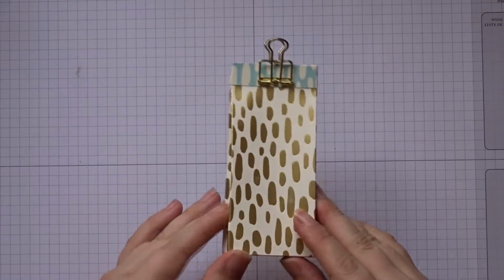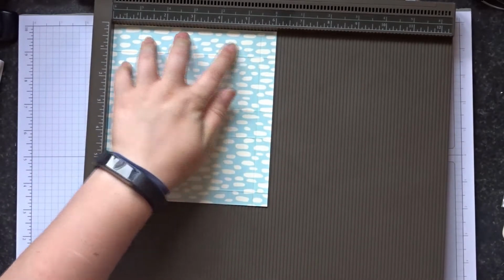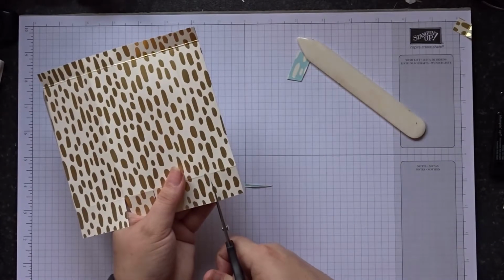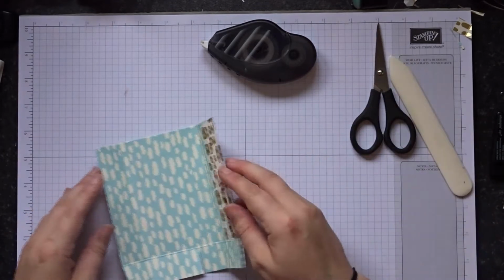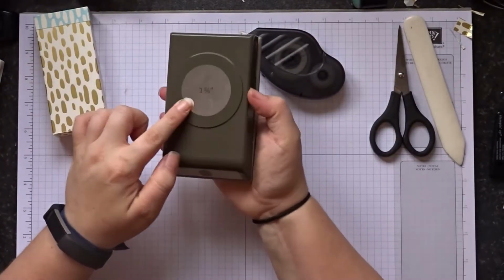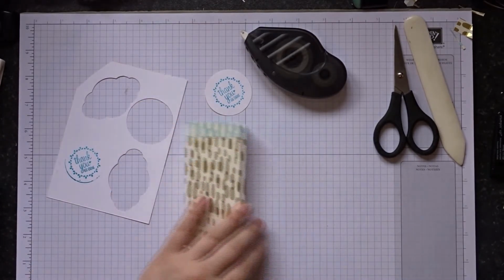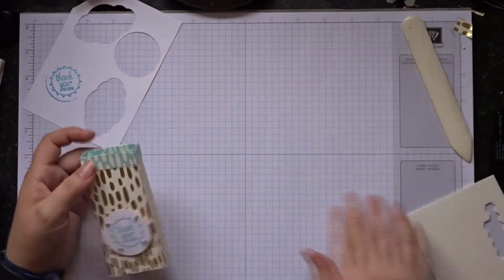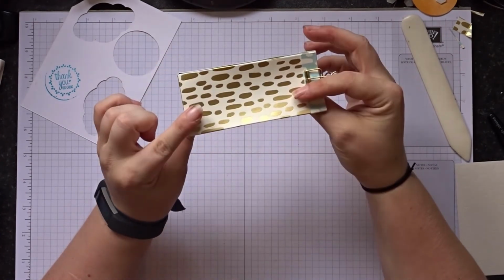Mini Gift Bag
Stampin' Up! UK Demonstrator Vicky Thompson shares a beautiful mini gift bag